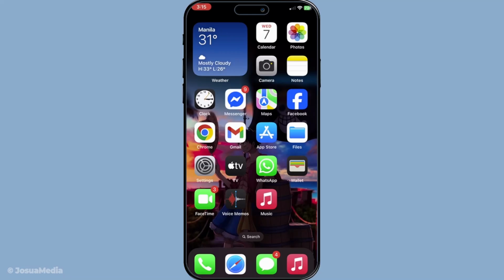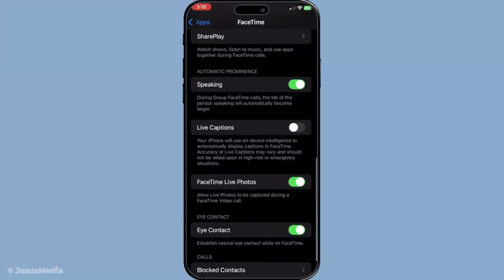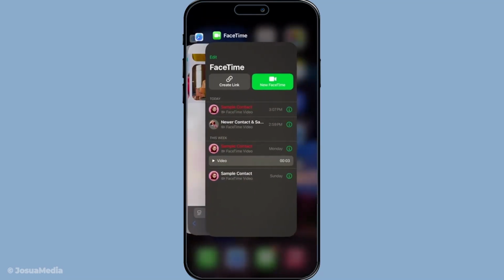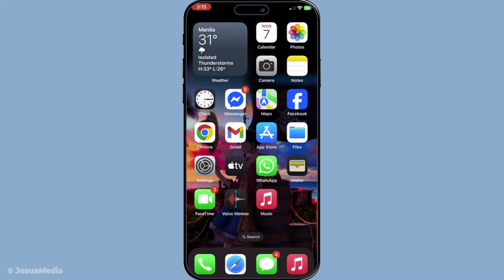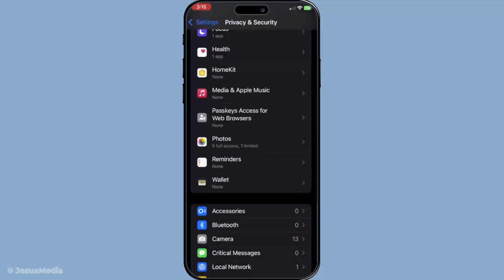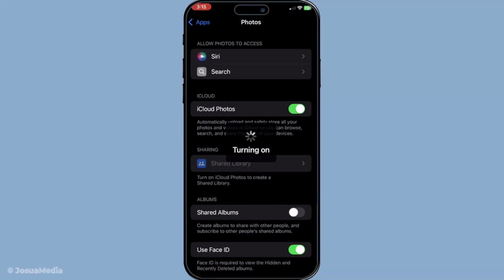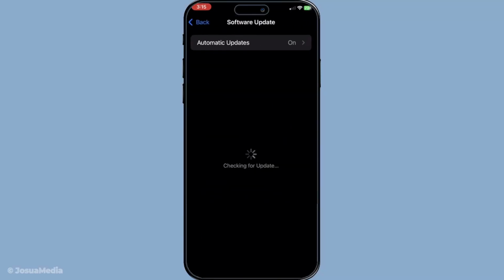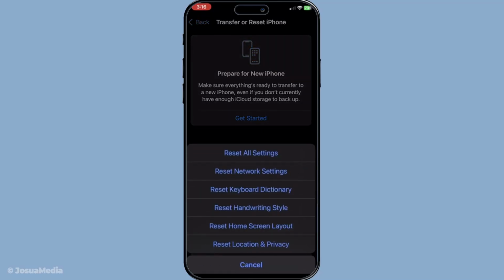How To Fix Issue Where You Cannot Take Live Photos On Facetime (2025 Guide)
How To Fix Issue Where You Cannot Take Live Photos On Facetime (No Facetime Live Photo Issue - 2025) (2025 Guide)